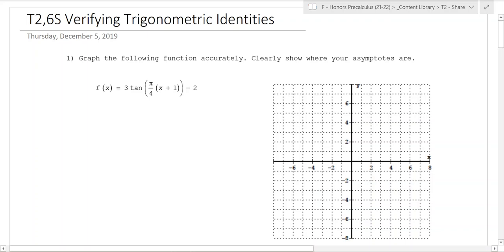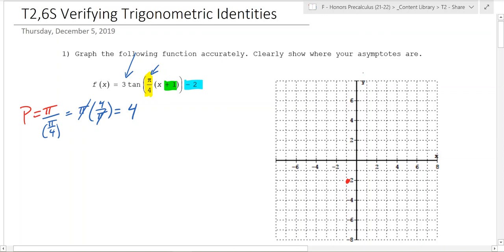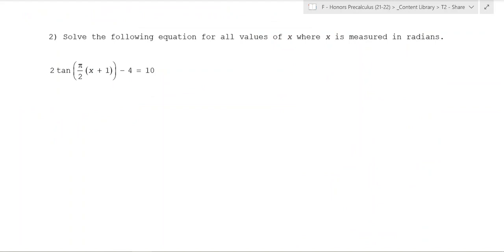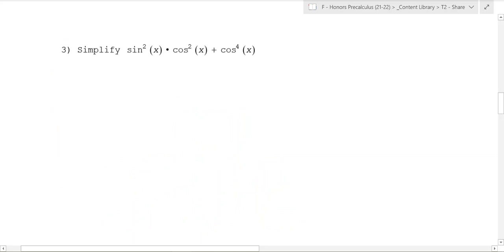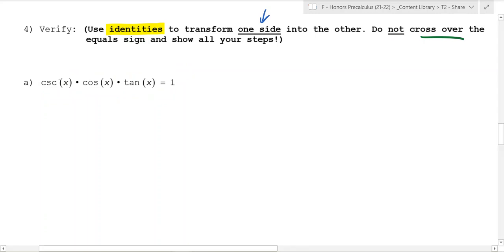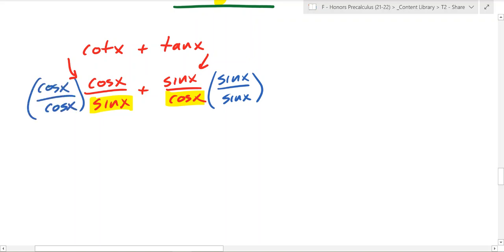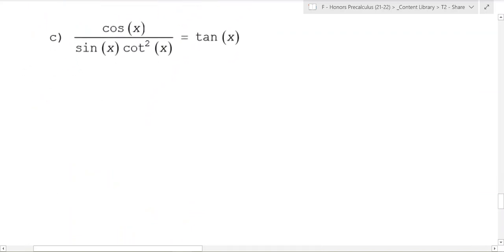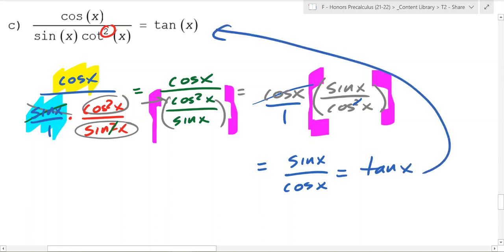T2,6 - Honors Precalculus - Verifying Trigonometric Identities